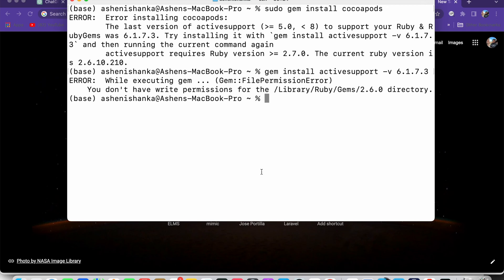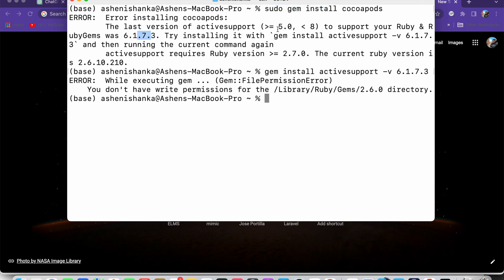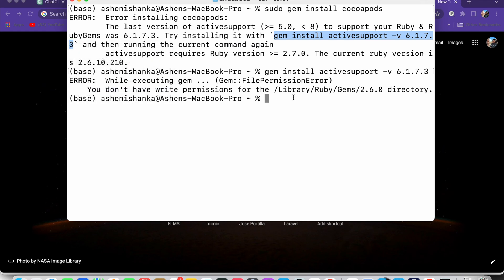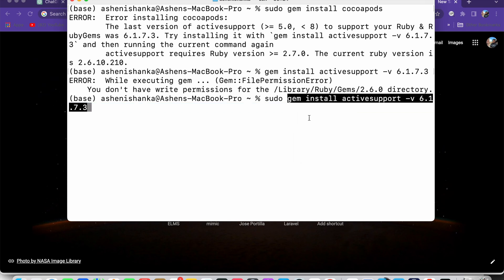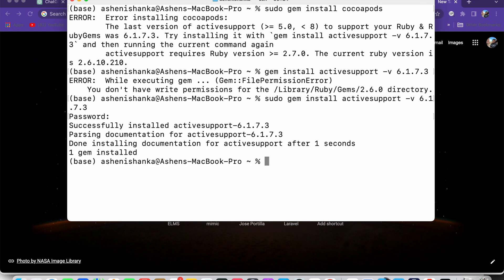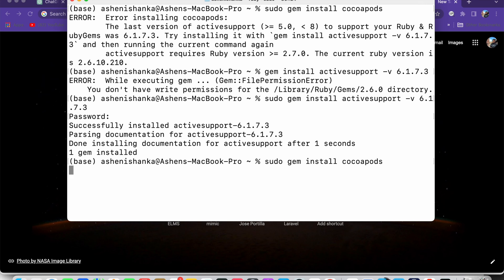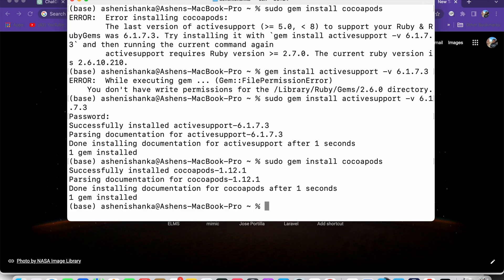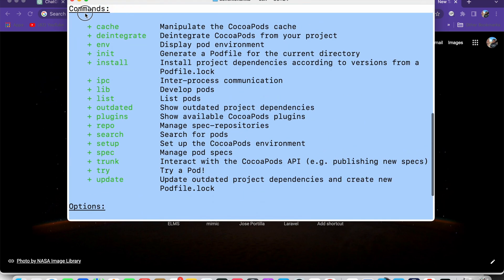Error installing cocoapods: The last version of activesupport | sudo gem install cocoapods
ERROR:  Error installing cocoapods:
 The last version of activesupport (= 5.0,  8) to support your Ruby & RubyGems was 6.1.7.3. Try installing it with `gem install activesupport -v 6.1.7.3` and then running the current command again
 activesupport requires Ruby version = 2.7.0. The current ruby version is 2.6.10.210.

sudo gem install activesupport -v 6.1.7.3

sudo gem install cocoapods